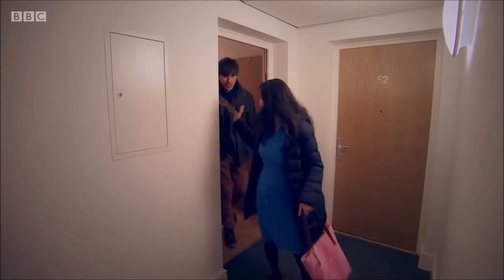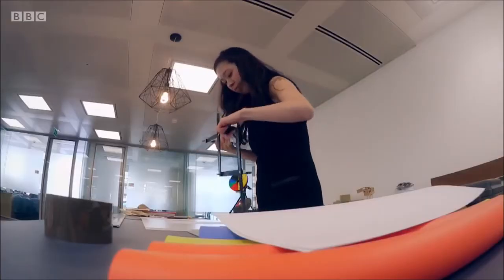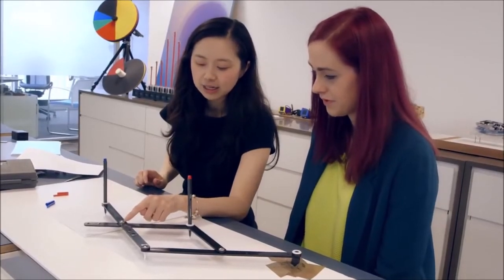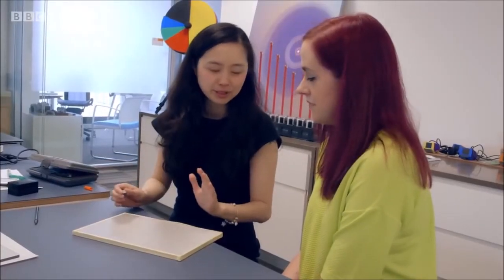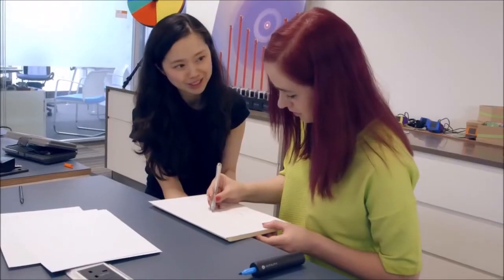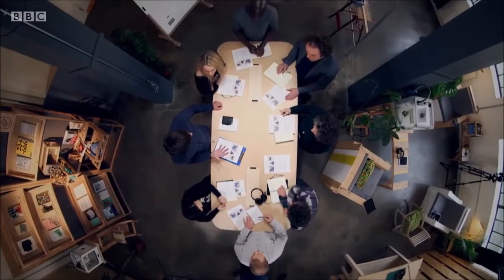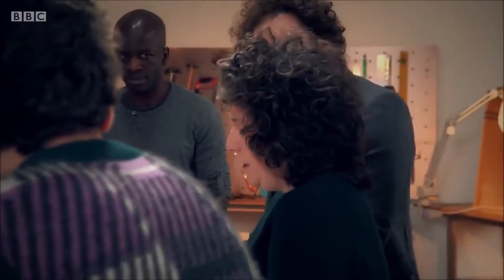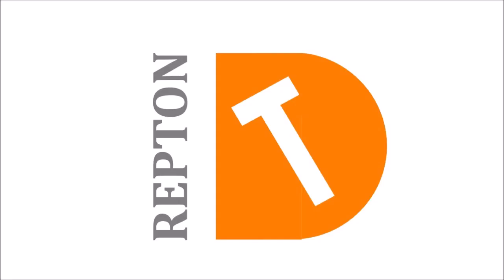parkinsons intro to research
2nd video to introduce the research section of the parkinsons project